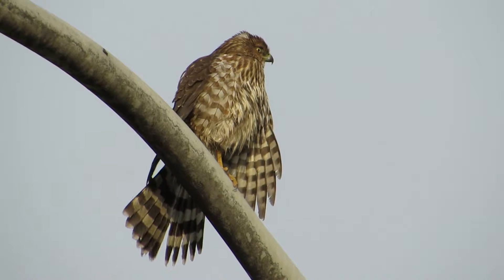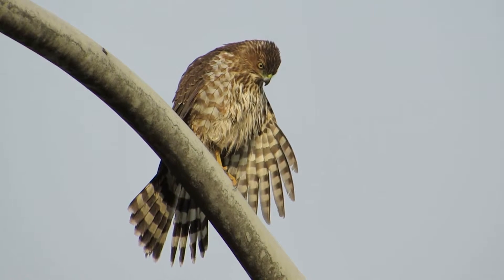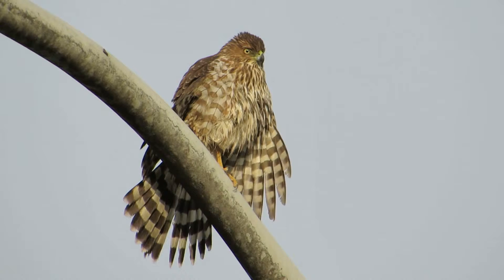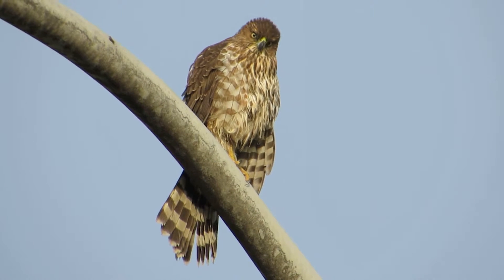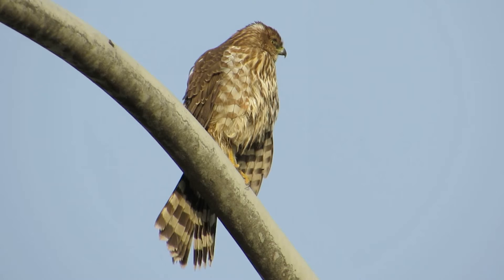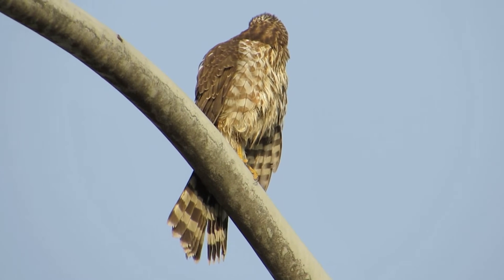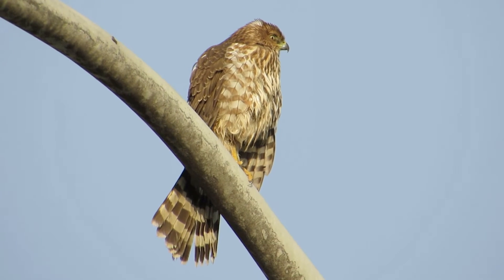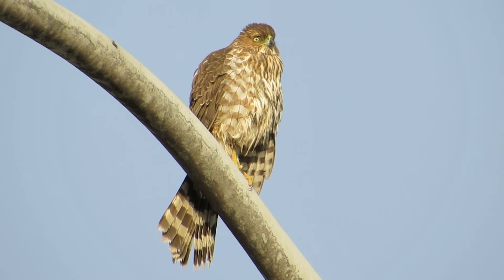RHM Juvenile Cooper's Hawk on Lightpole / Renton, Wa